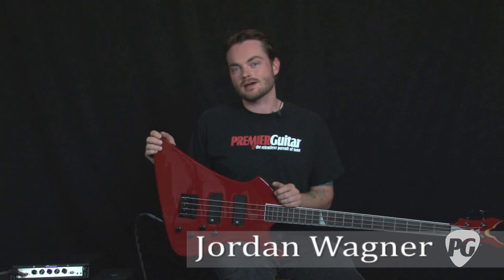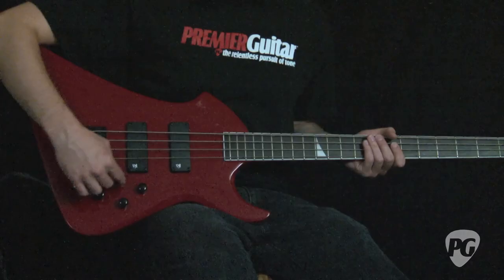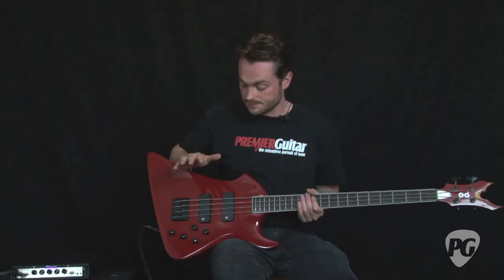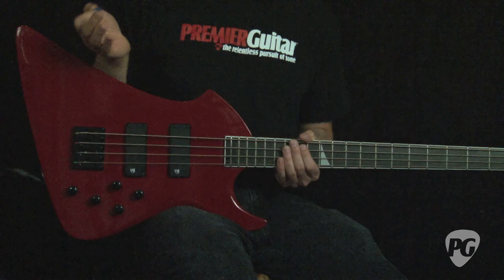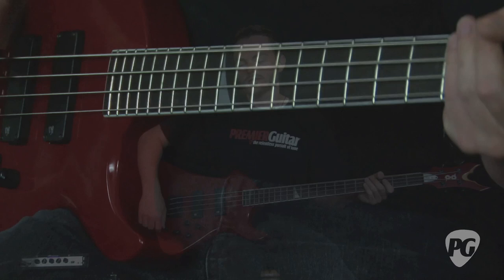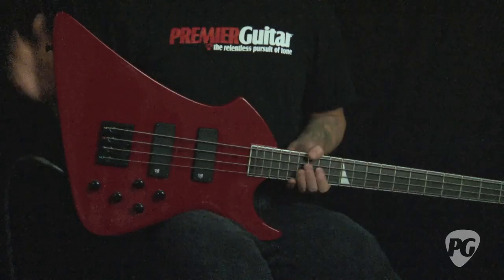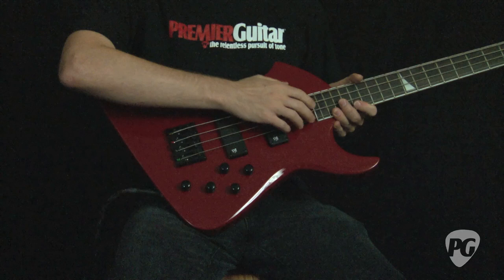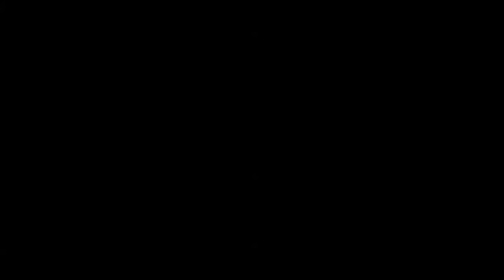Video Review - Peavey Void 4-String Bass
PG's Jordan Wagner walks us through his latest Video Review of the Peavey Void 4-String Bass.

For more Video Reviews or to view Premier Guitar's COMPLETELY FREE digital edition magazine, be sure